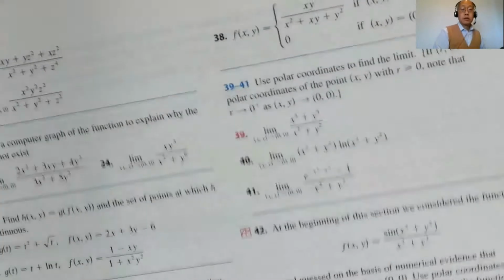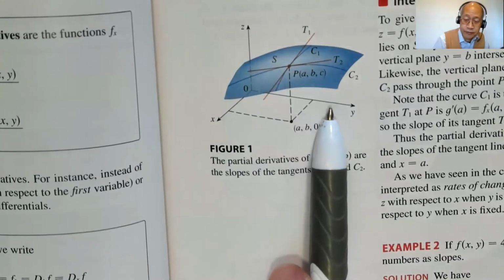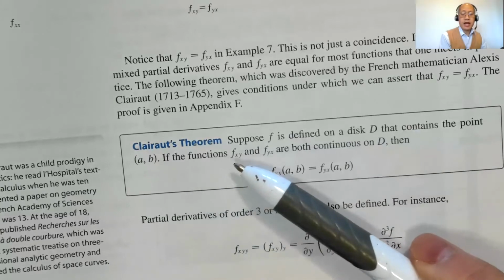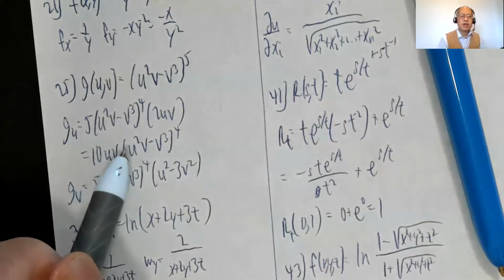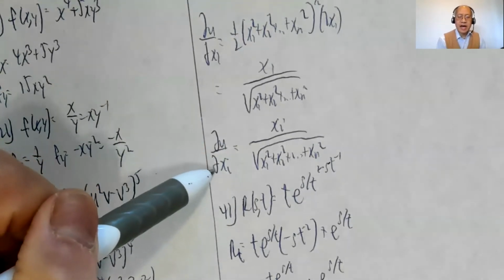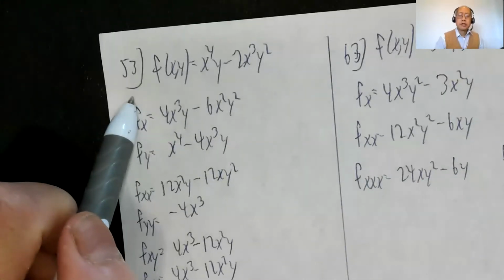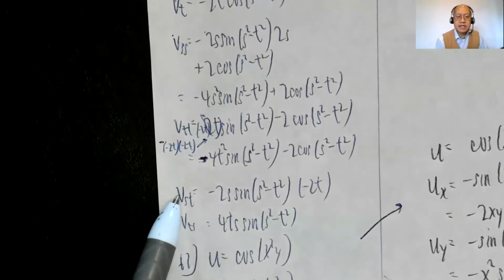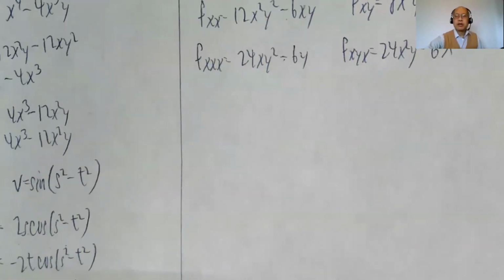CALC 3 SECTION 14.3